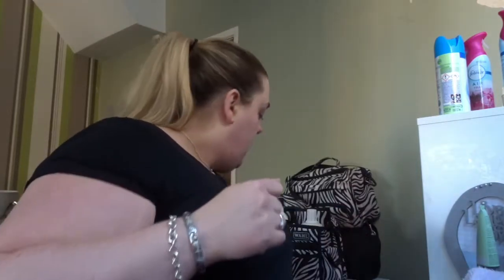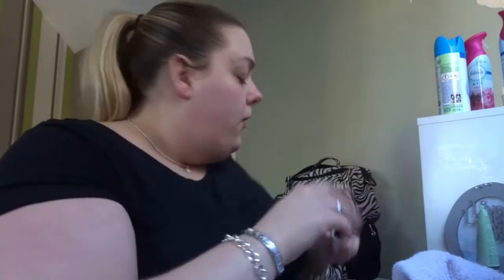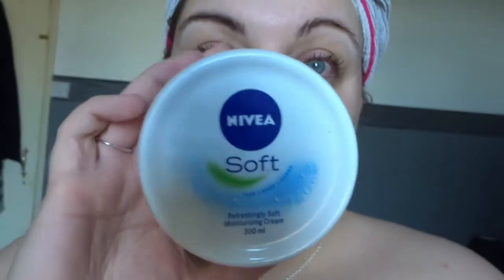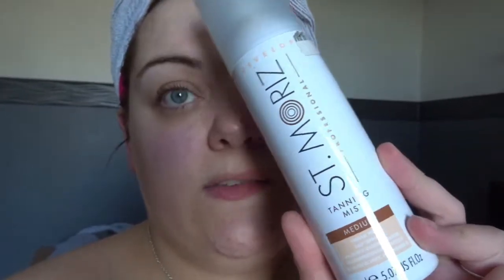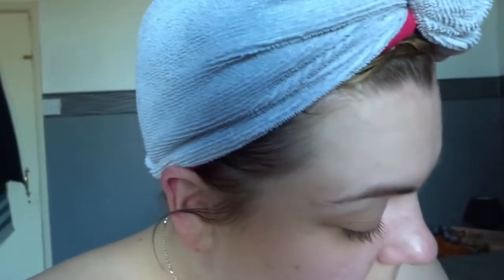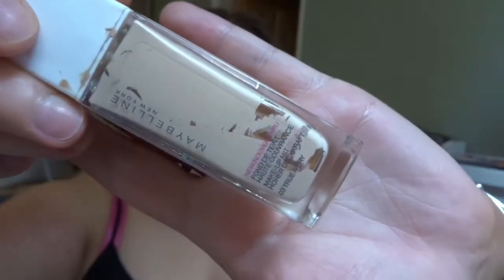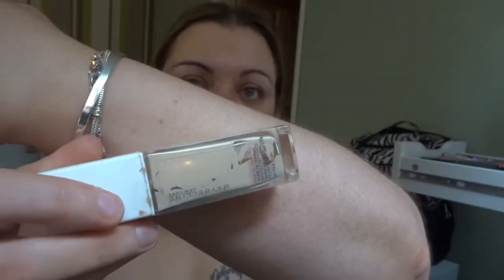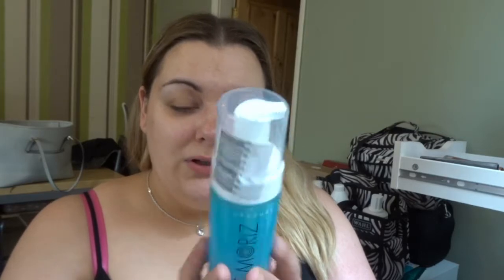Tanning tips,routine and products for pale skin!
Hey guys.
Hope you like this video I am by no means a tanning expert but I find it so hard to get a natural looking tan that's not to orange!

Products!

Nivea moisturising cream.

Gradual moisture tan.

Back applicator.

Tan Mitt.